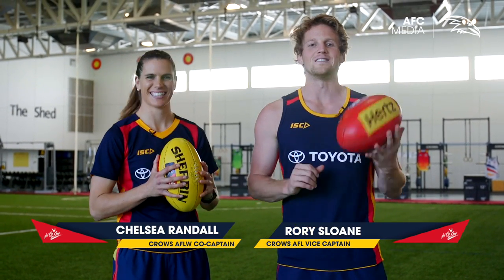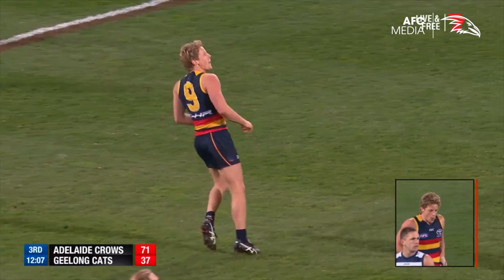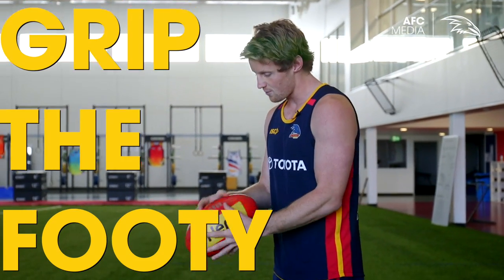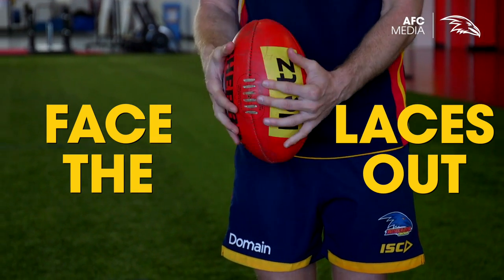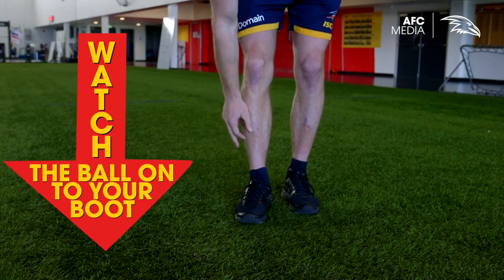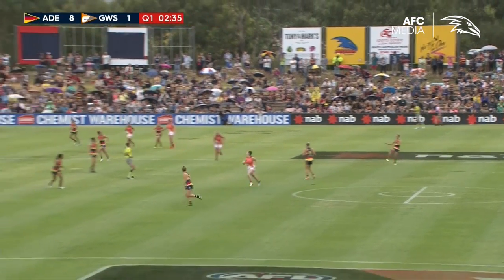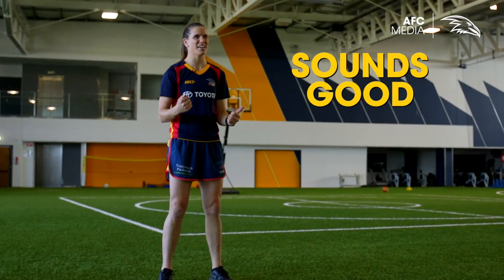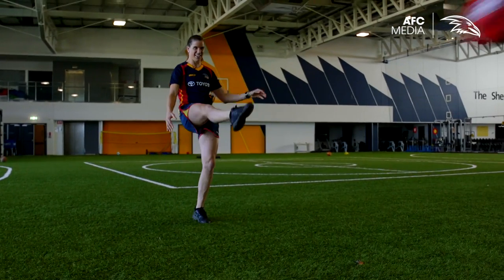Crows Classroom: Kicking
Learn the skills of AFL footy with Rory Sloane and Chelsea Randall.